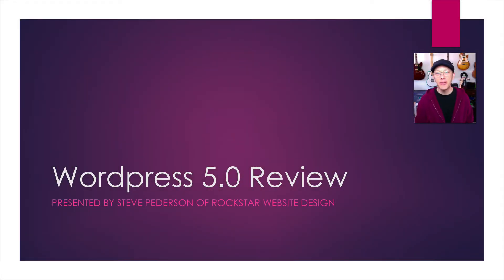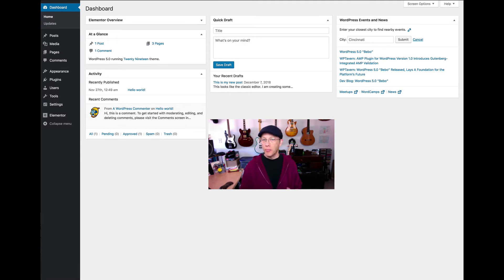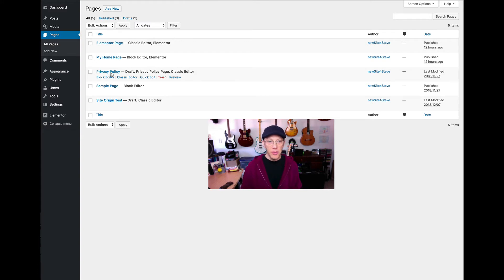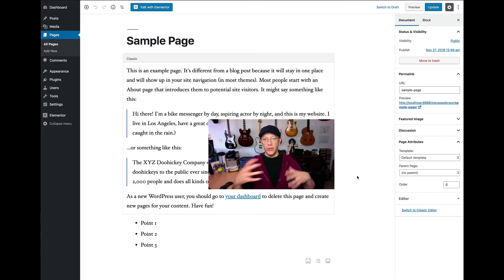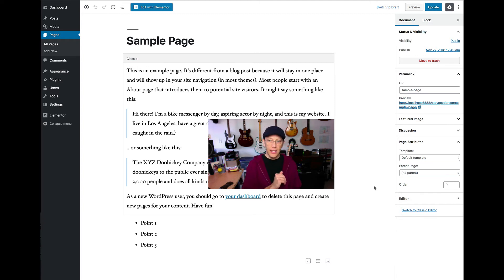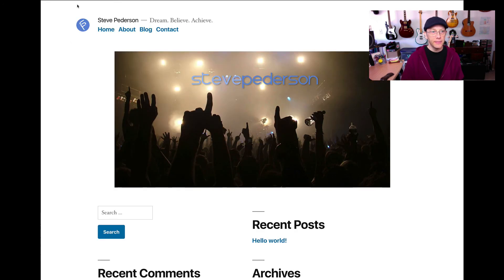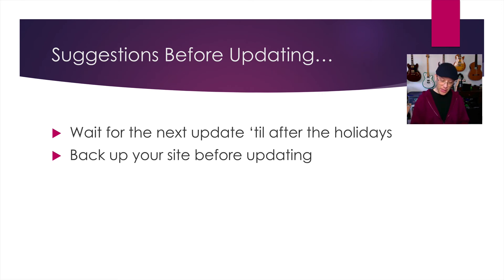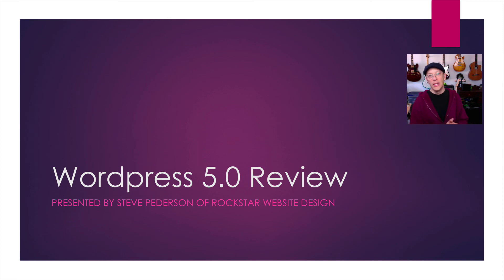Wordpress 5.0 Review - Don’t Update Until You Watch This!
Steve Pederson of Rockstar Website Design does a review of Wordpress 5.0, the new Gutenberg editor and the new Twenty Nineteen theme.